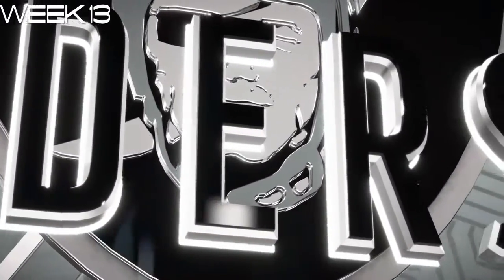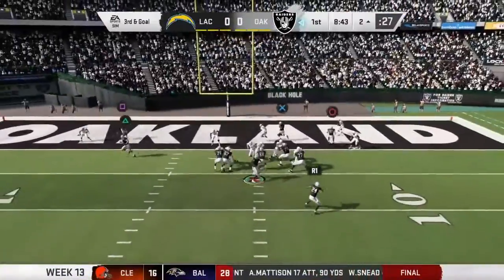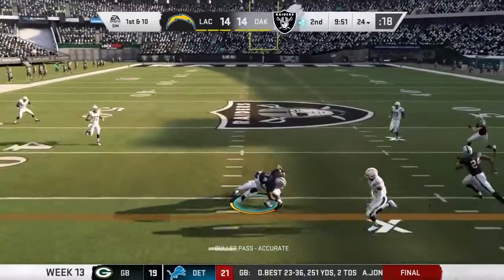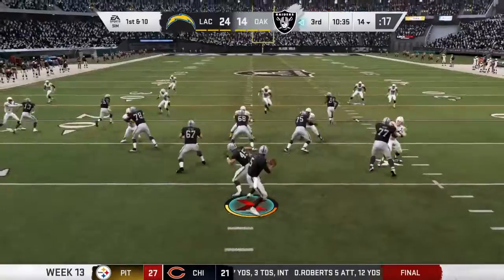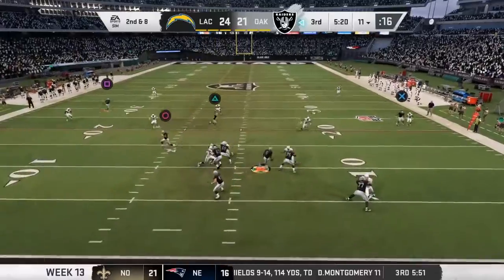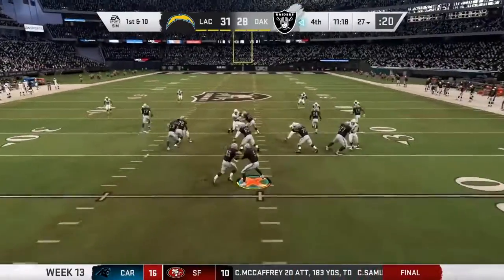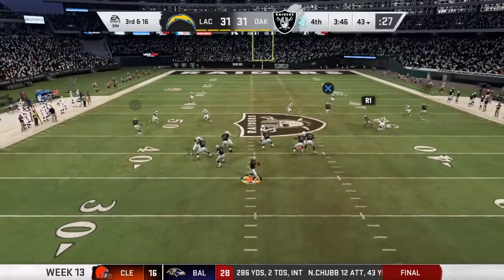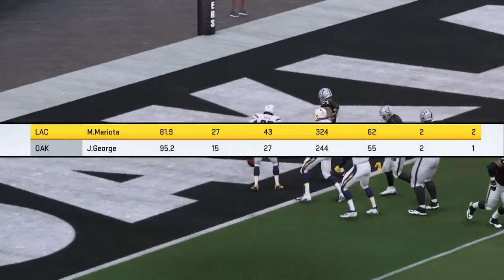Chargers vs Raiders Week 13 Jayson George Highlights | NFL 2025 (Madden 20) - Year 7